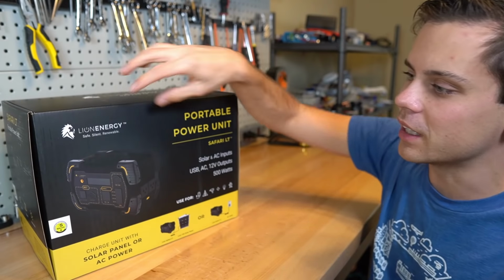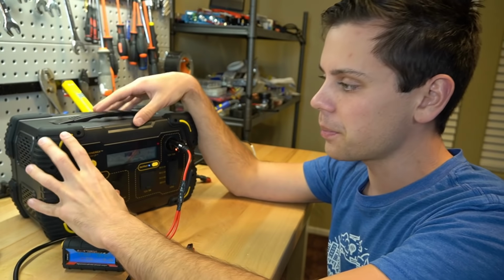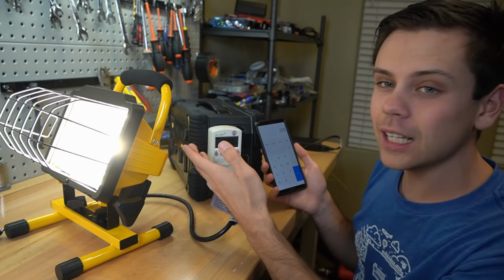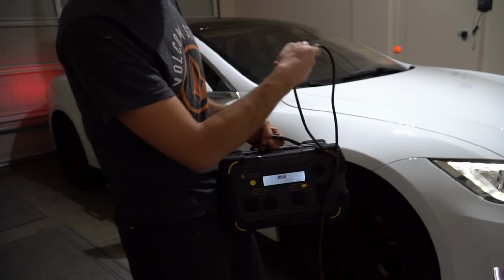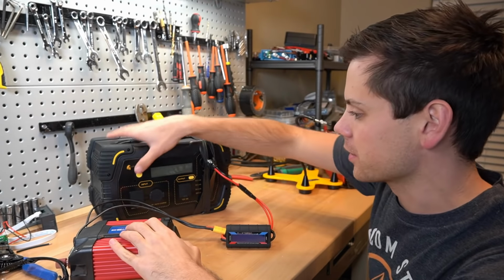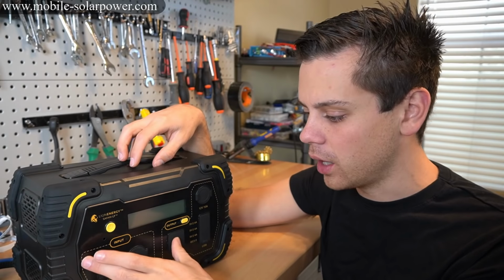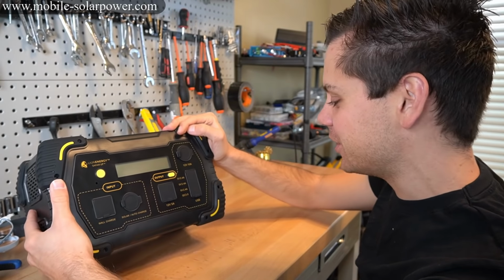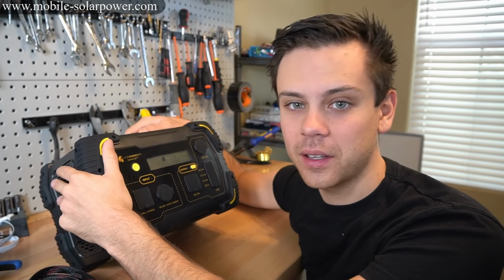Lion Energy Safari LT: Fast Charge Solar Generator -Full Review-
This video is from 2019! See current prices, safety certifications and owner reviews before you buy:

*Don't want to burn down your house? Need equipment you can actually depend on?

*Is that battery actually certified? Before you buy, check it on Charged Reviews, my new site that tracks real safety certifications (like UL 1973 and UL 9540), public data, and honest user reviews so you don't get scammed:*

Need more help? Join the largest solar forum on the internet for beginners and professionals alike:*

Best-selling and beginner-friendly guidebook to off-grid 12V solar!

Signature Solar
Hybrid Inverters, Solar Panel Deals, Mini Splits and More!

Best Solar Bundles
These systems are cream of the crop. High voltage/ High performance/ Commercial and at incredibly low prices:

We may get paid if you buy something or take an action after clicking one of these. Information is subject to change/update at any time. Electricity is DANGEROUS and can kill. Be smart and use common sense :) DIY Solar Power with Will Prowse is a participant in the Amazon Services LLC Associates Program, An affiliate advertising program designed to provide a means for sites to earn advertising fees by advertising and linking to Amazon.com